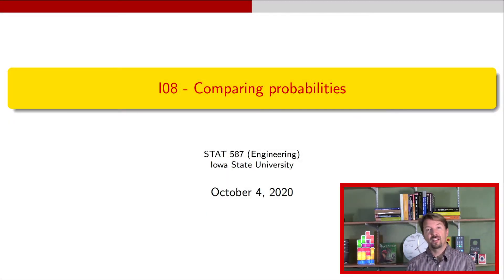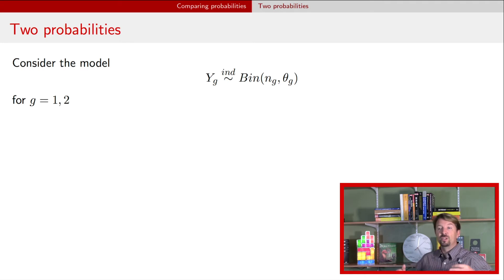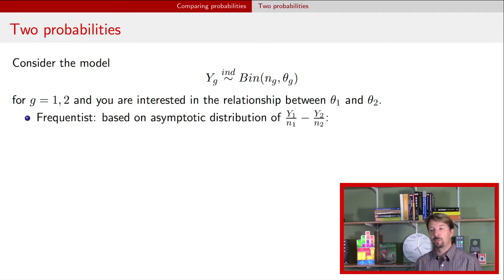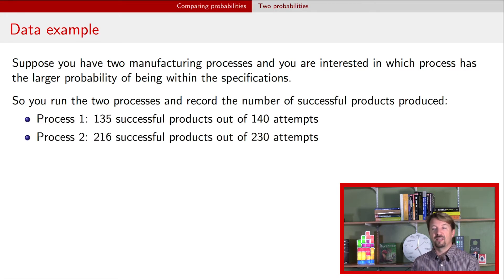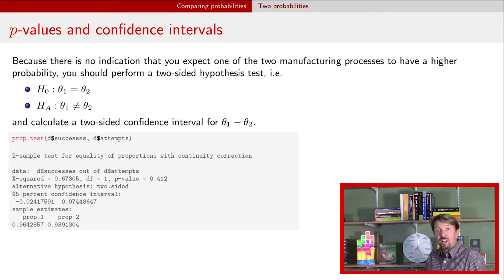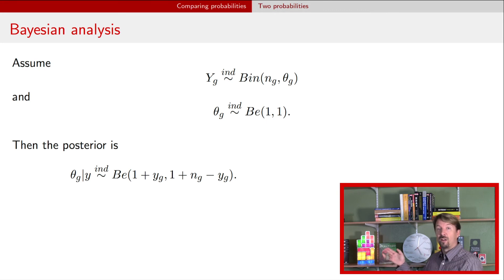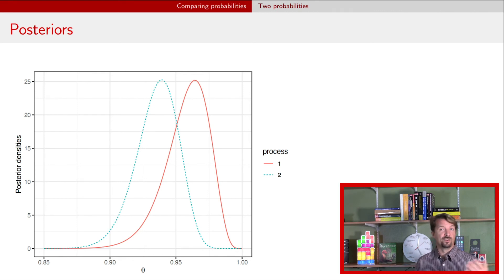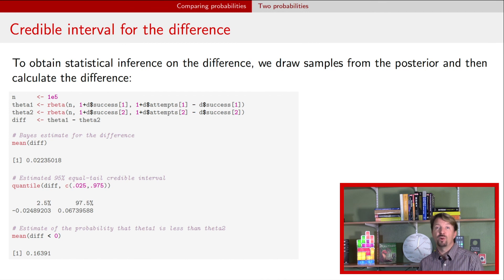Comparing two binomial probabilities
Discussing using a variety of statistical tools (p-values, confidence intervals, credible intervals, and hypothesis tests) are applied to the situation where binomial data are collected from two groups and we are interested in comparing the probabilities.

00:00 - Start

Jumbo quarter: ??